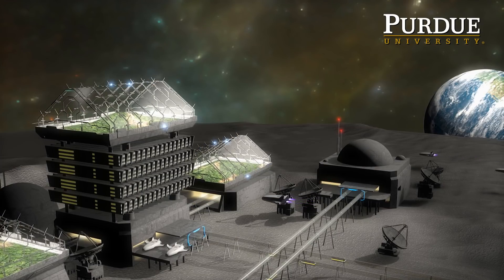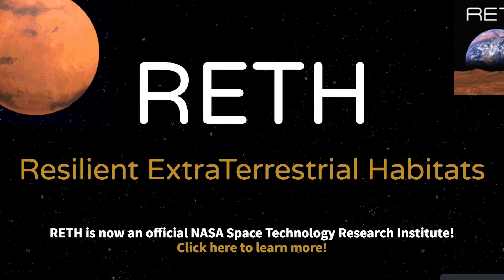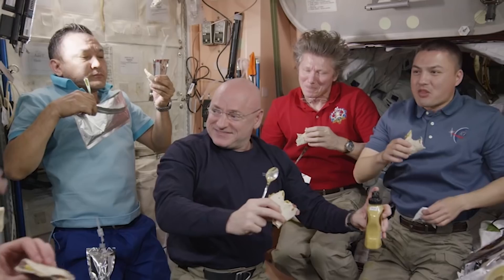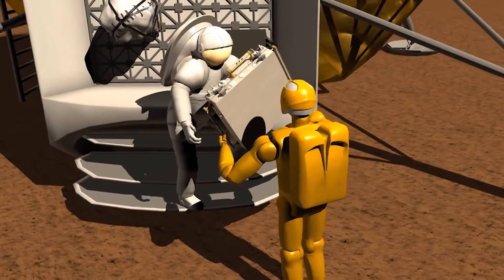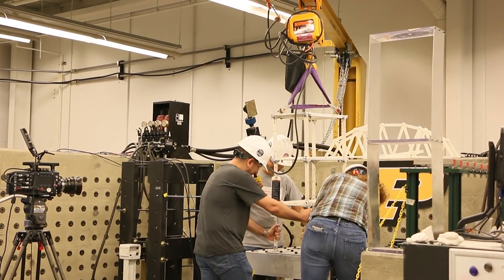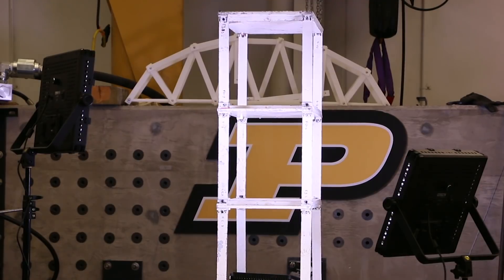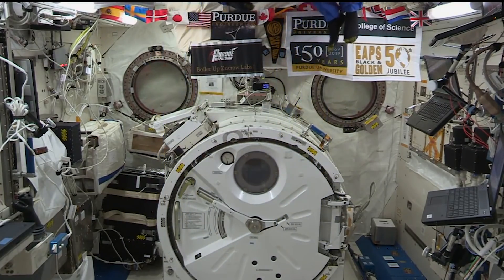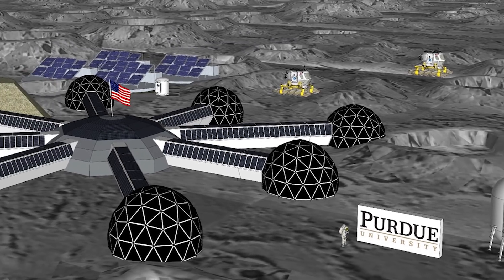Resilient Extra Terrestrial Habitats Institute (RETHi) at Purdue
The Resilient ExtraTerrestrial Habitats Institute is working to ensure that the first long-term settlement on other planetary bodies is safe from hazards such as meteoroids, Marsquakes, sandstorms, and radiation. Shirley Dyke and her team at the RETH Institute at Purdue just received $15 million from NASA to find solutions to these issues, using resilience, intelligence, and autonomous robotics.